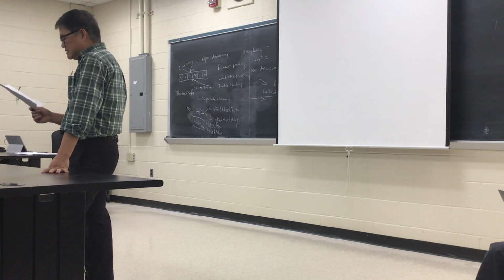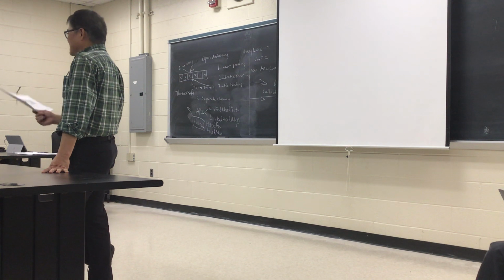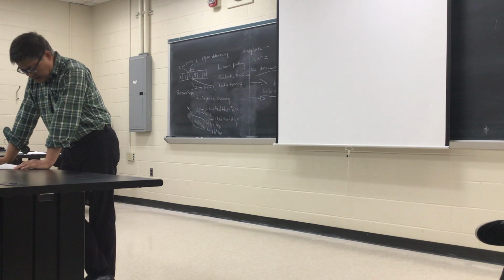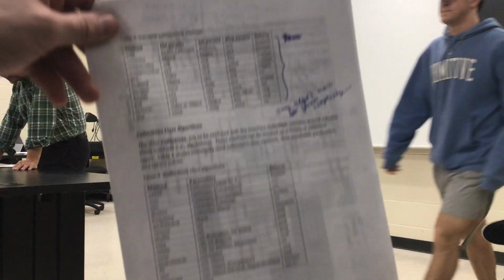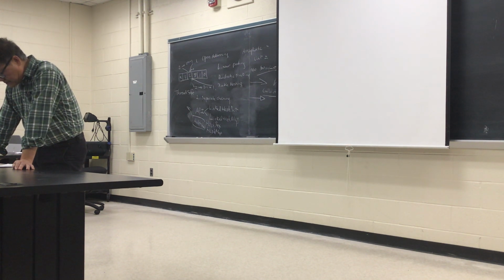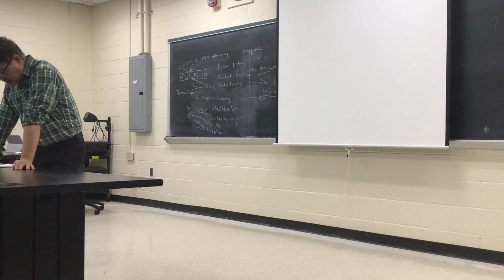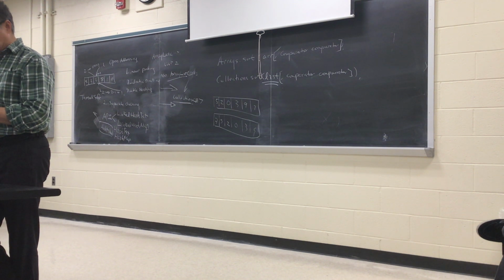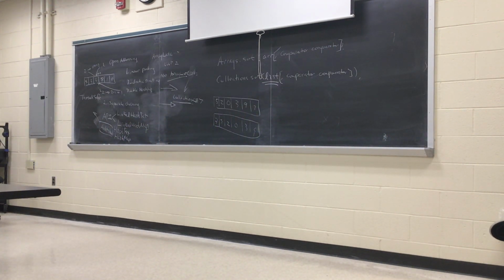2/13/23 Chen 248 Collections Part 2